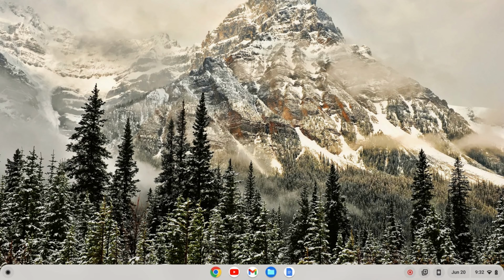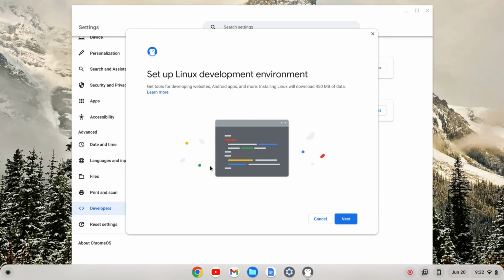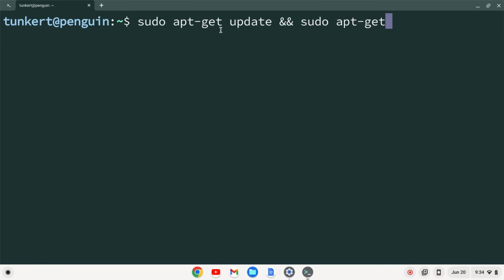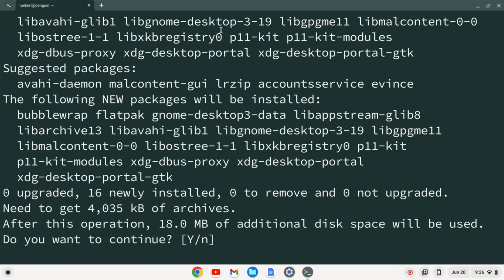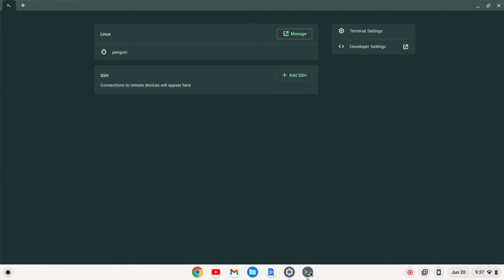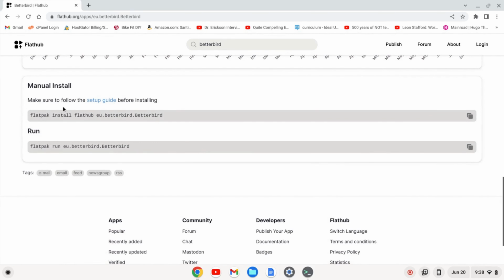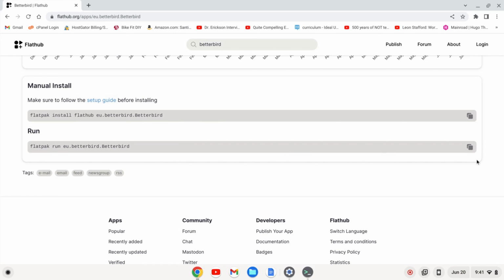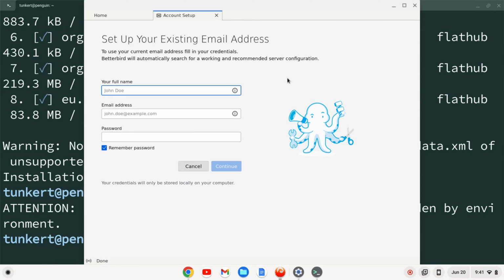How to Install Betterbird on a Chromebook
In this video, I show you how to install BetterBird on a Chromebook.